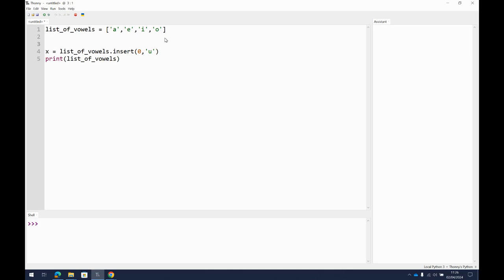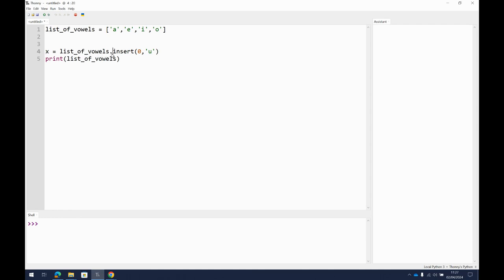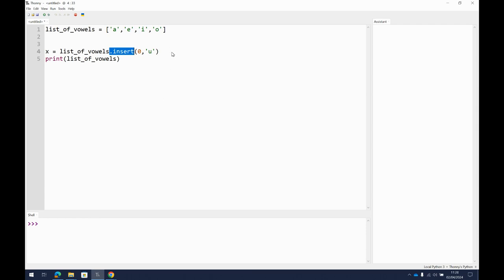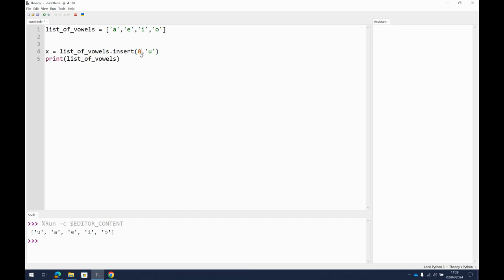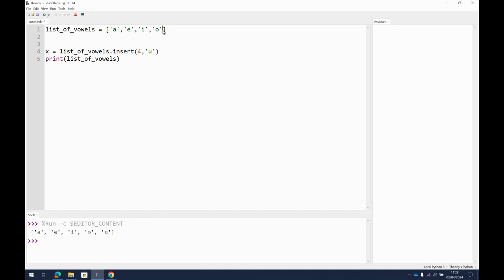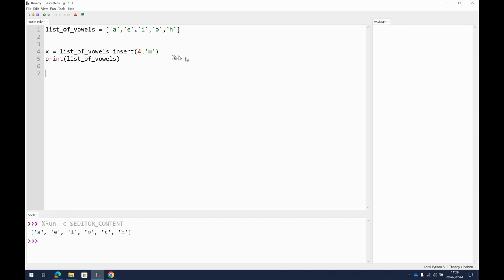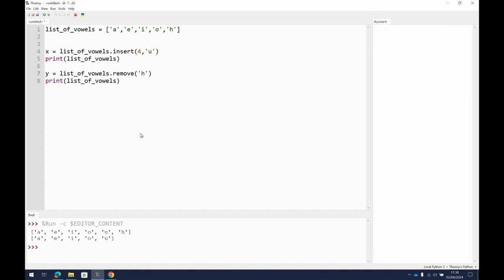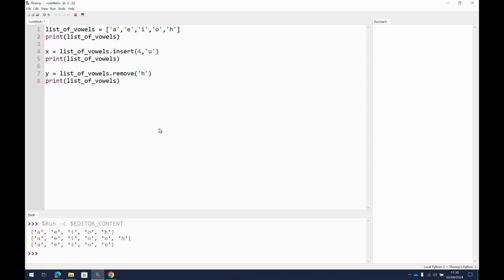29. Python Insert and Remove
Inserting items to a list and removing list items.